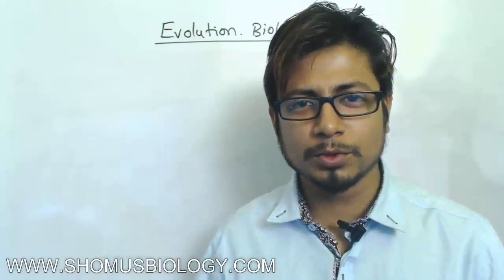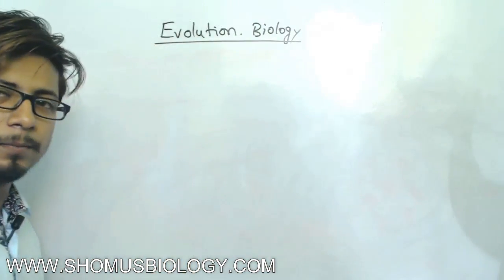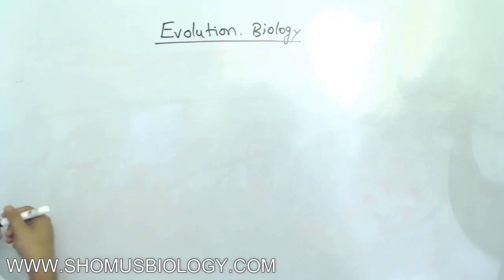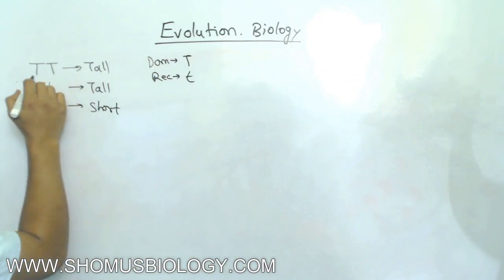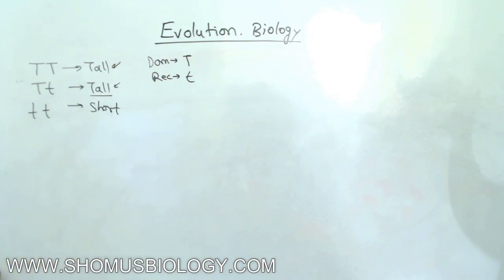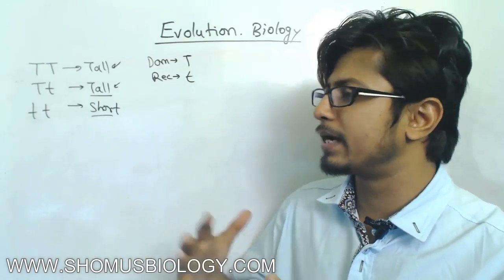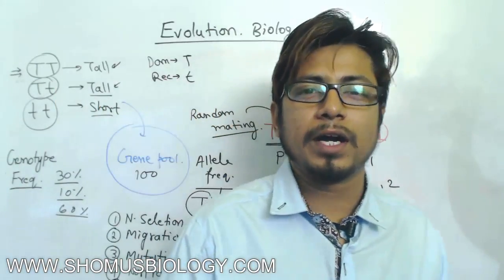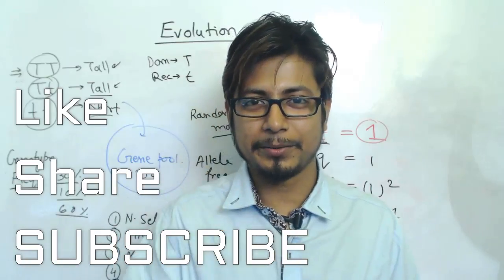Hardy Weinberg principle class 12 | CBSE Biology for NEET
Hardy Weinberg principle class 12 - Hardy weinberg equilibrium - This lecture explains the Hardy Weinberg principle in population genetics. Hardy and Weinberg stated the idea of allele frequency and they mentioned that the allele frequency of a population will not change generation after generation if evolution factors are not working. Thus a population in Hardy Weinberg equilibrium will not evolve.